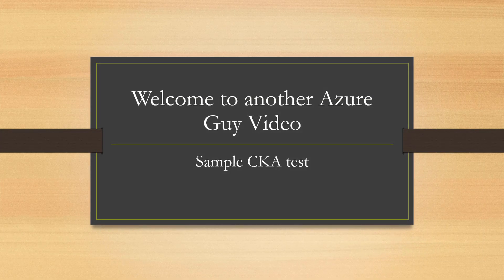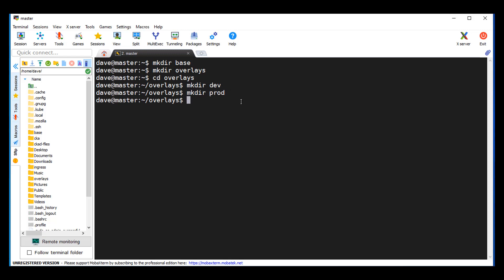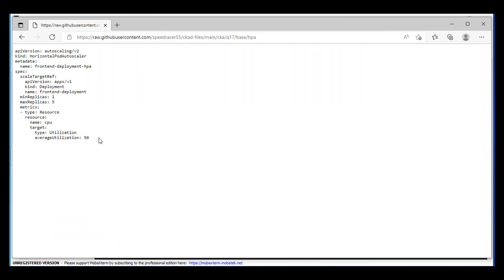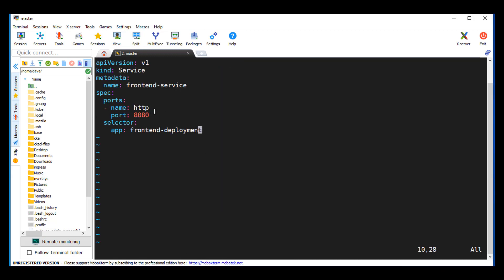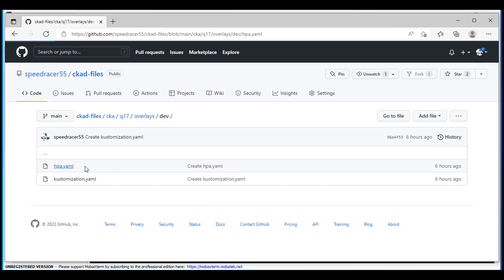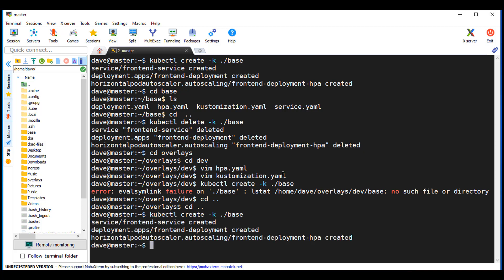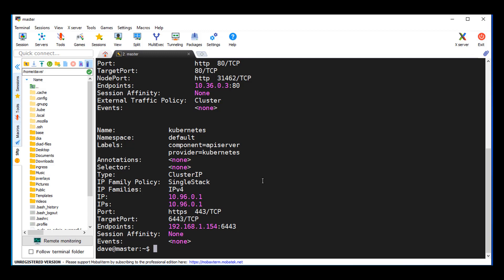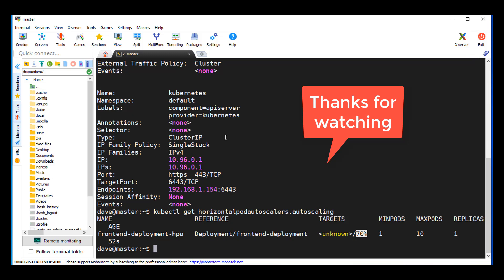CKA exam question 17 - Kustomization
Going to use the Kustomize feature to create a deployment for both a Dev and Prod environment.  The environments will be created with a single statement but have different service and HPA settings.

Good Luck.